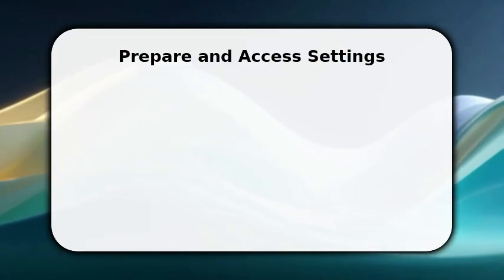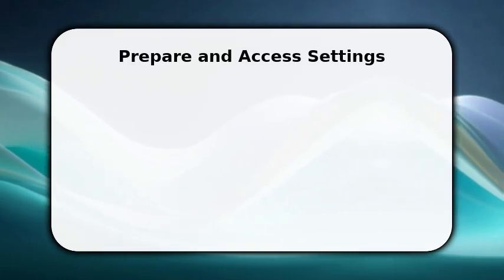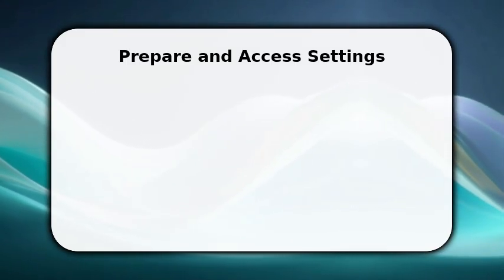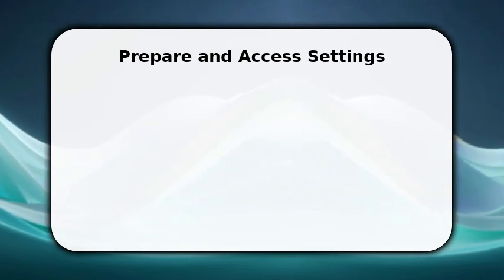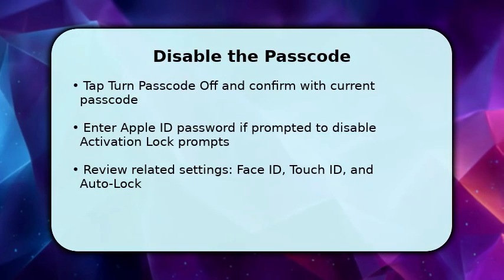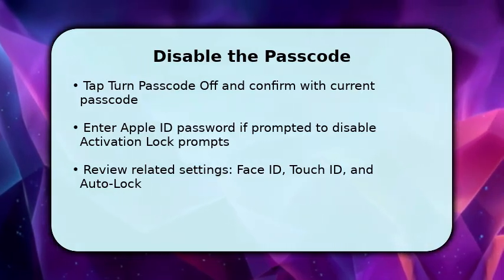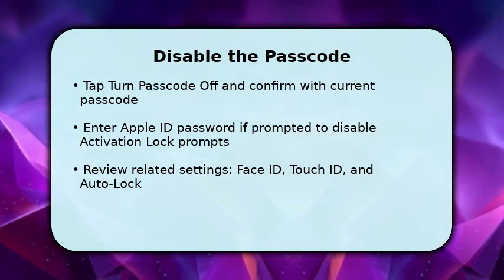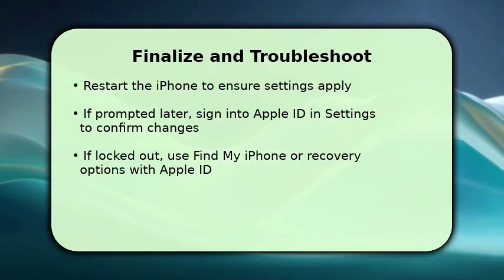How to Not Use Passcode on Iphone - Step by Step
How to Not Use Passcode on Iphone - Step by Step | 🔒 Surfshark VPN Deal — Stay private and secure. $1.99/mo + 3 Months Free ▸

Discover alternative security methods for your iPhone without using a passcode. This video guides you through various options to protect your device while maintaining convenience and accessibility.

iPhone alternatives, no-passcode protection, device security tips, accessible iPhones without code, secure iPhone methods